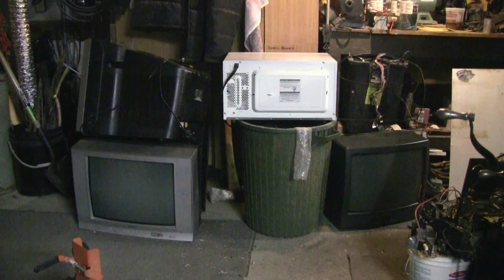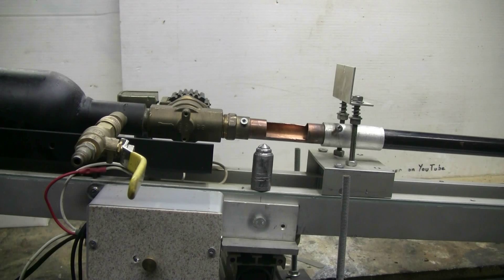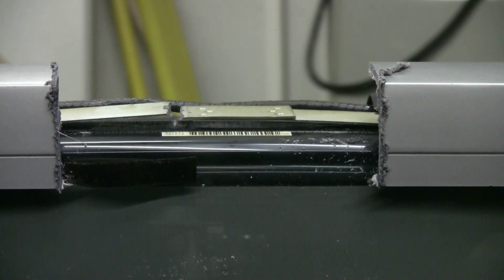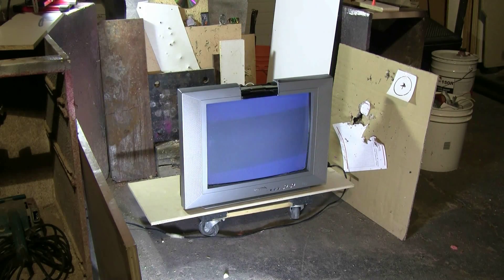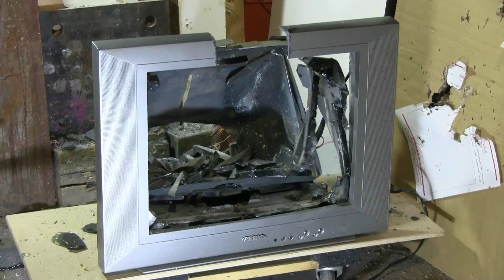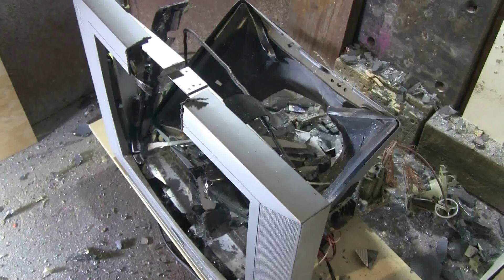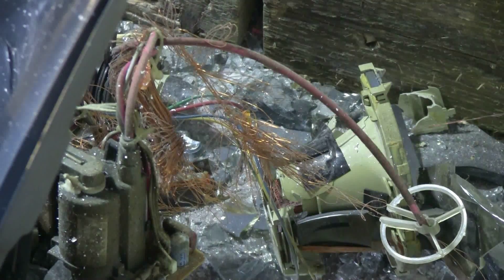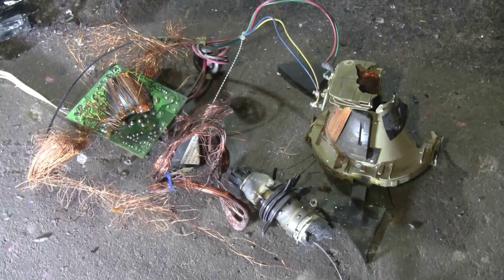Air Cannon #127 - More CRT TV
Over the holidays, my work yielded some dead TVs and microwaves. The first TV is a 20" CRT TV that is stuck on a blue screen. This TV gets shot with my fire extinguisher tank and solenoid valve air cannon with the 72" long cal .812 barrel. The slug used weighed 1960 grains and was cast lead. Firing pressure was 400 psi. Target distance was 10 meters. Slow motion was recorded at 480 frames/sec. The TV was plugged in and running when shot.